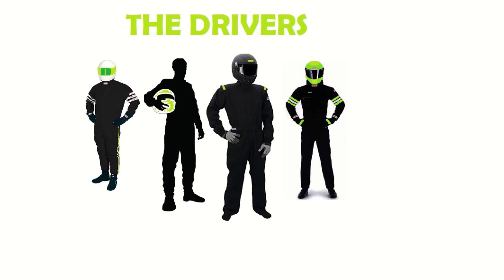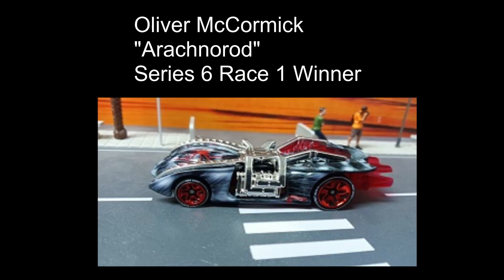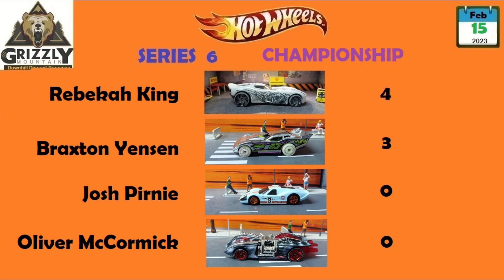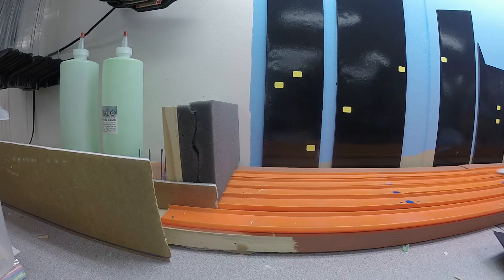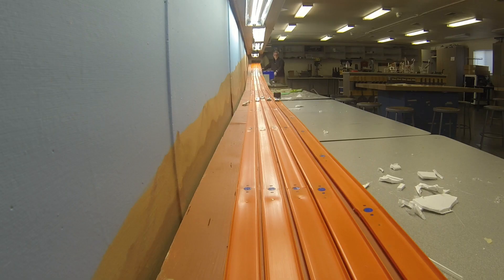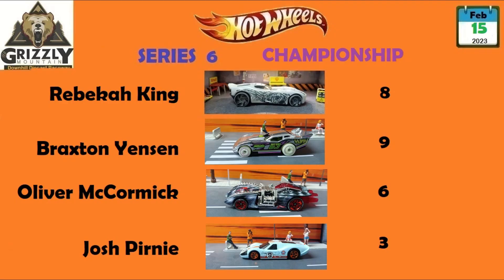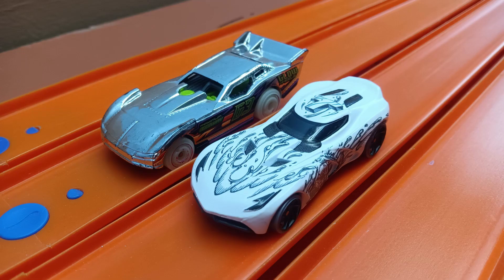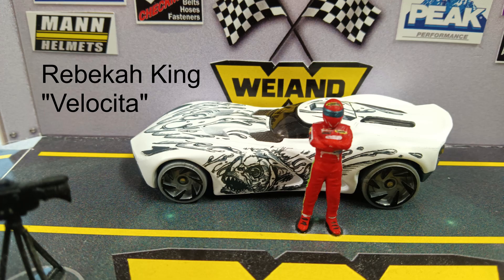Grizzly Mountain: Series 6 Championship!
Four proven drivers go head to head for the title of Champion!